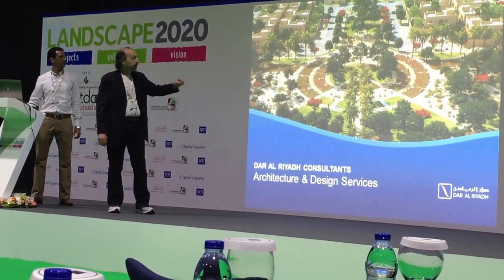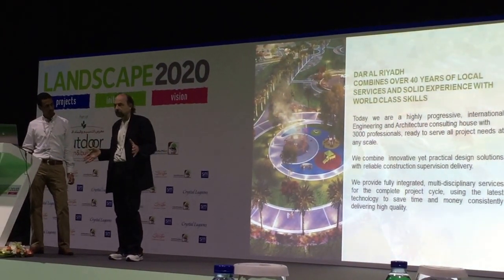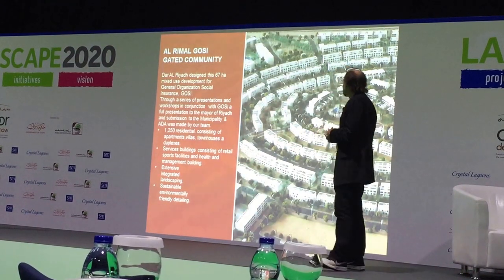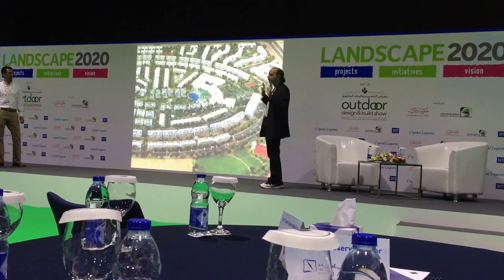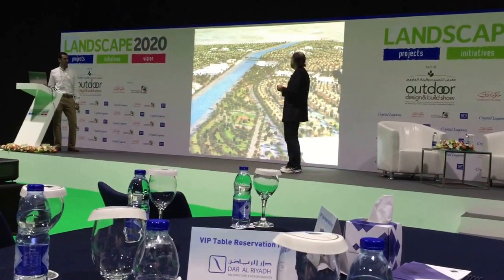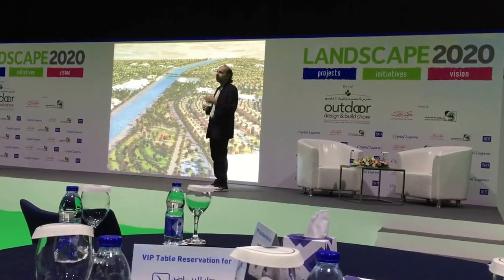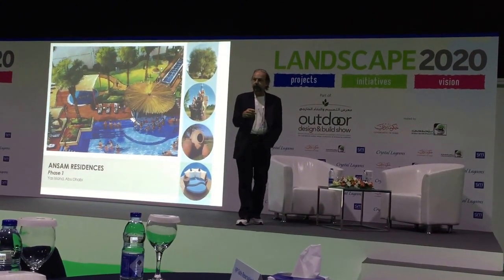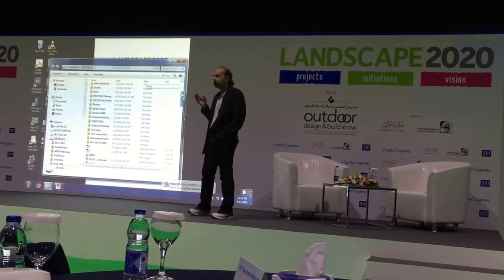Robert Marinko - Head of Landscape Architecture Dept.- Dar Al Riyadh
Robb's Speech in conference of Landscape 2020 in Dubai 2015 which was Running alongside the Outdoor Design & Build Show